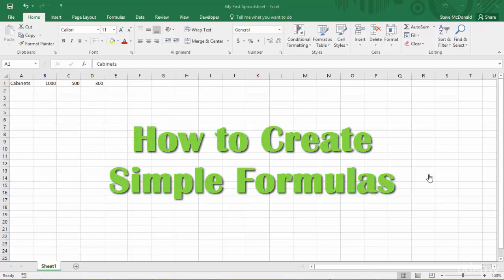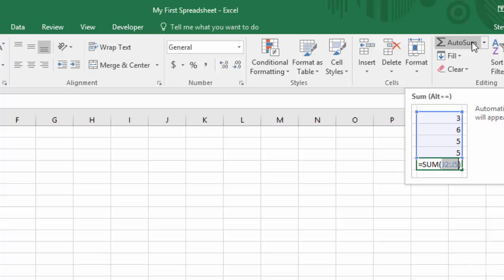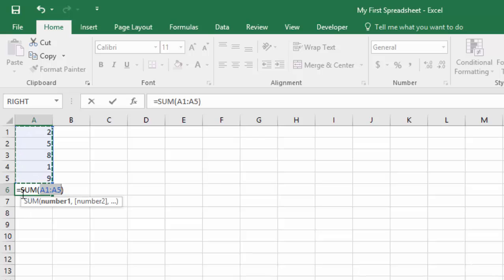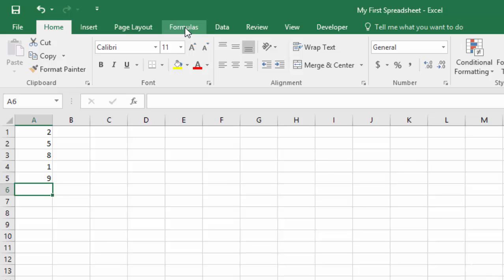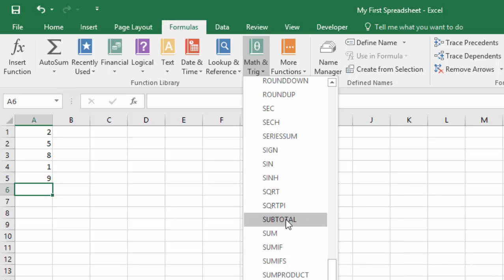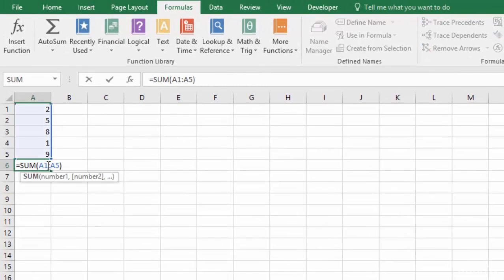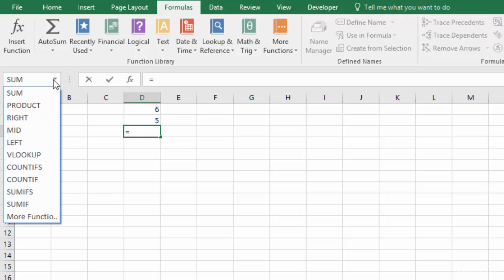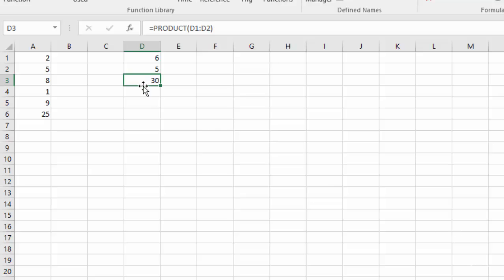Tạo công thức Excel đơn giản